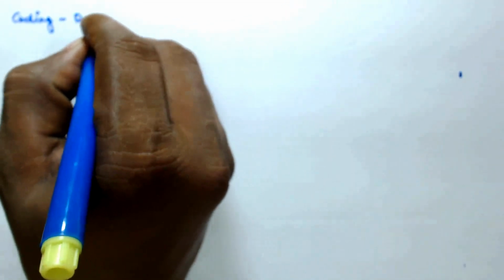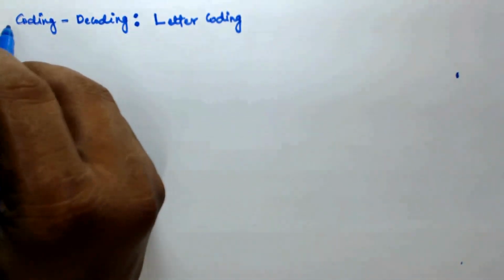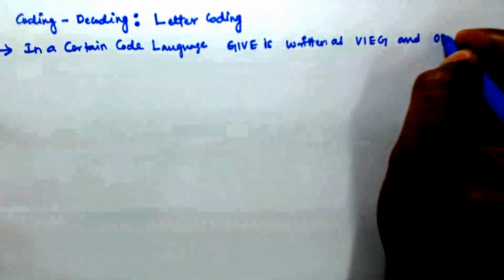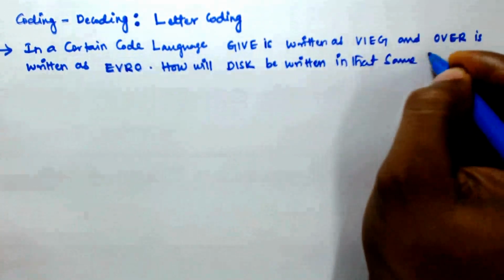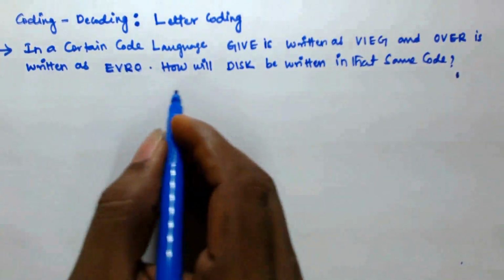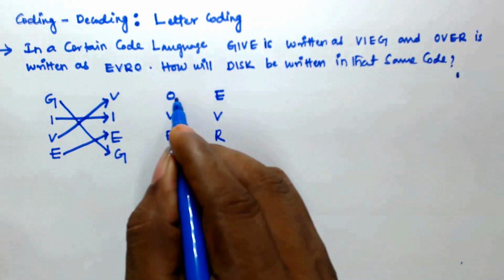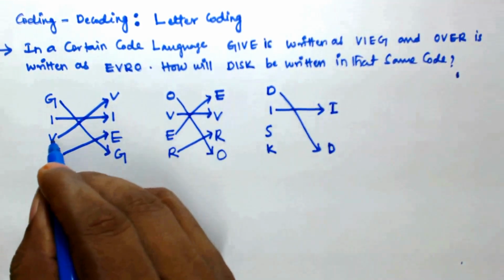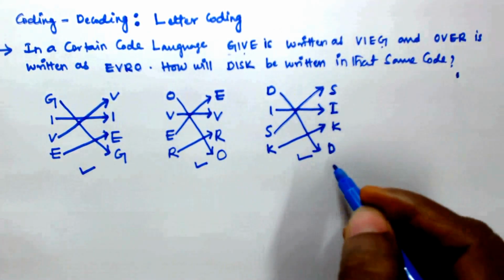CODING and DECODING Tricks For Bank PO Clerk SSC CGL | Part 2